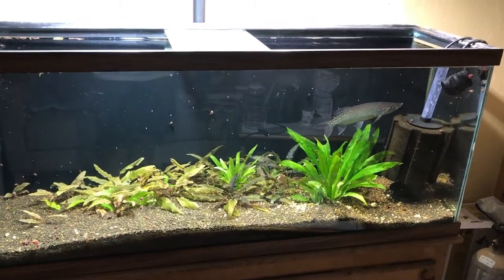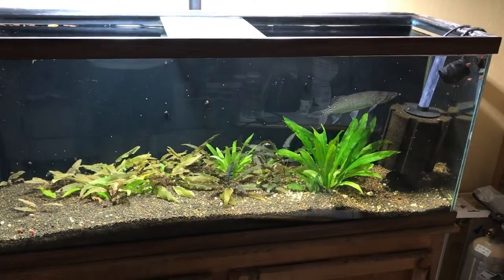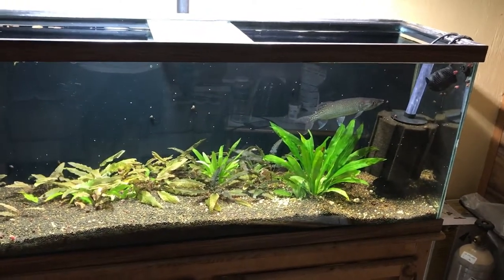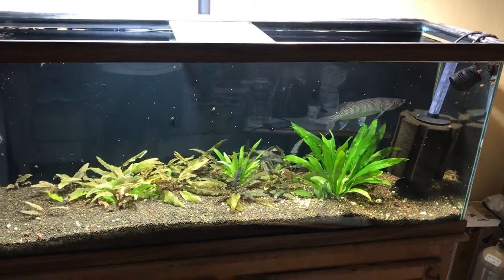New tank for Mako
Recently got a new 150 gallon for my odor pike. I decided to document everything that happened. Will be needing suggestions on the stocking for this big boy. Looking at thin line silver dollar at the moment. Mako is an odoe pike, aka African pike and they grow to about a foot long in tanks. I got him when he was around 3 inches and now he is 7 inches in length so I figured this might be the perfect time to move him.